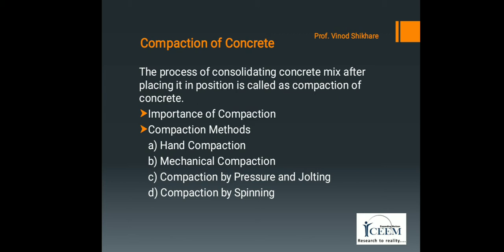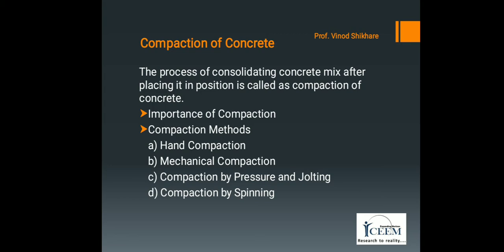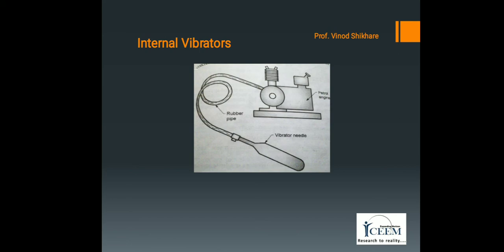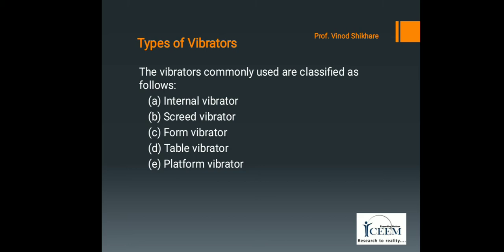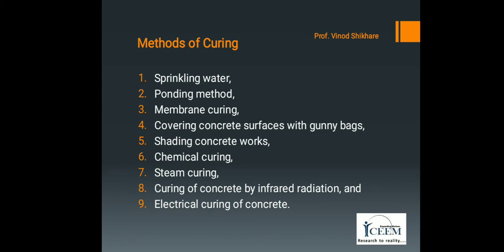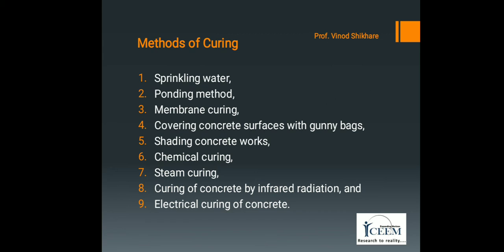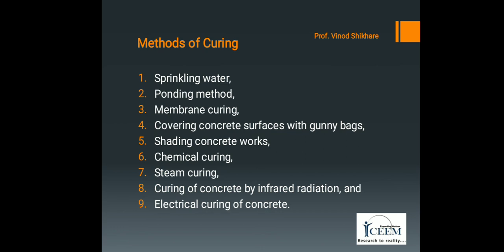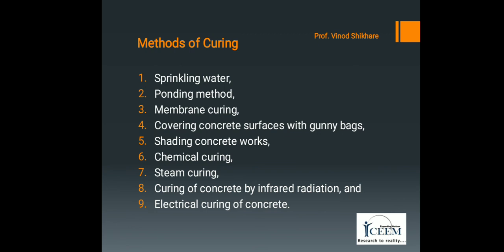Concrete Technology Lecture 21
Mechanical Compaction, Curing, curing methods